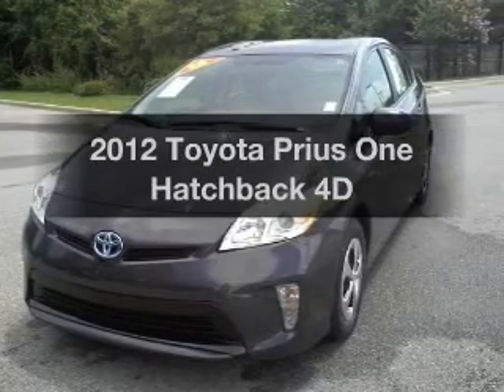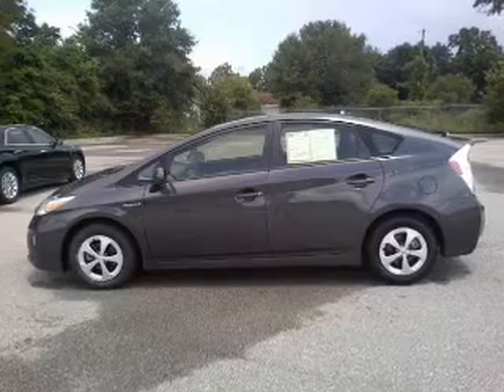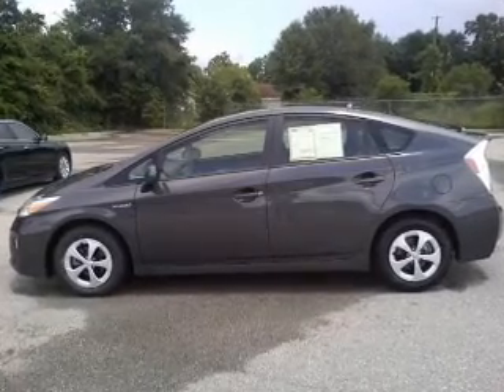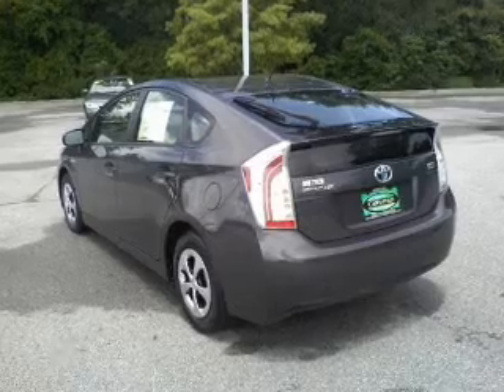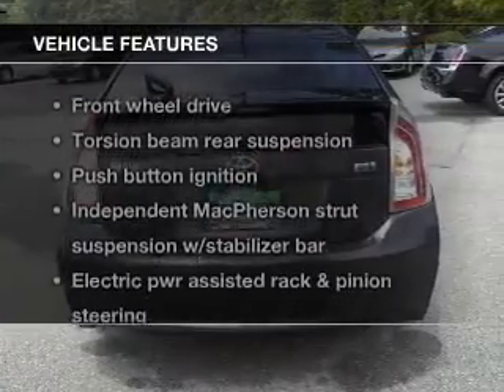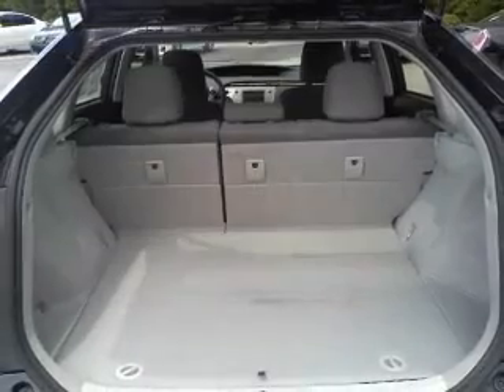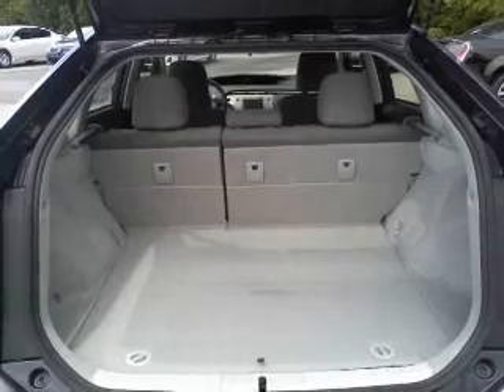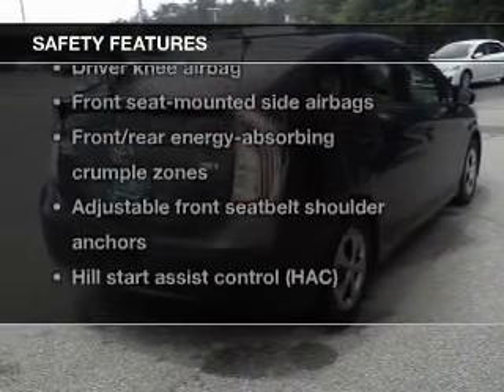2012 Toyota Prius - Pensacola FL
Year: 2012
Make: Toyota
Model: Prius
Trim: One Hatchback 4D
Engine: 4 cylinder Hybrid 1.8 liter
Transmission:
Color: Gray
Mileage: 32458
Address:
7201 Pensacola Blvd